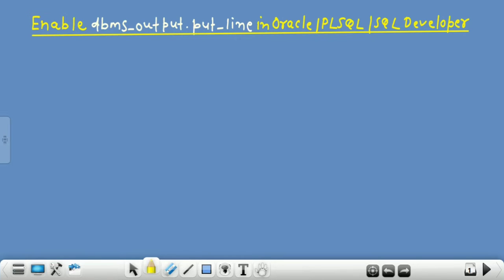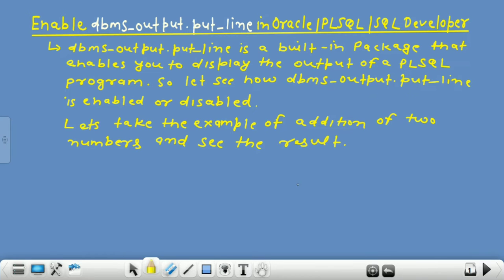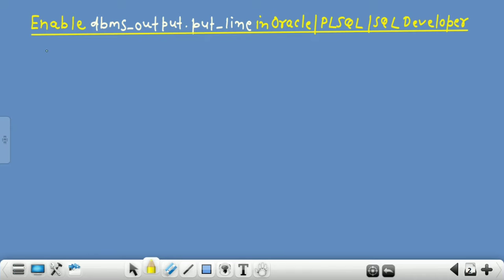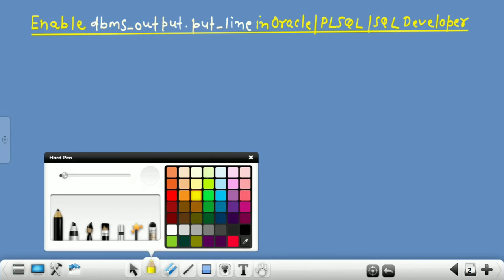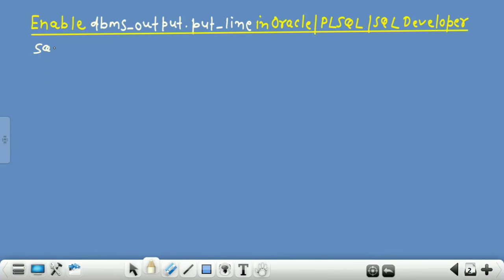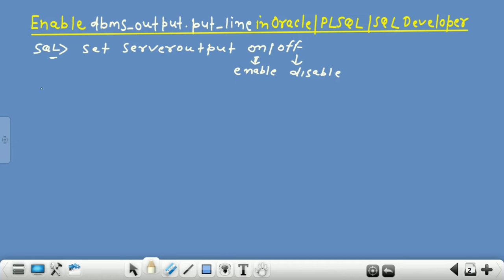How to enable dbms_output | dbms_output.put_line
Hi everyone!!!
This is Anil K Sharma, Welcome you all to my channel 'oracle tech india'. My channel 'oracle tech india' provides videos for those who have completed BCA, MCA, Bsc IT, Msc IT, Btech, Mtech, NIELT 'O' 'A' 'B' Level computer course or persuing same and want to make their career in computer database professions such as oracle database programmer, oracle database developer, oracle sql developer, oracle pl sql developer, ORACLE APPS DBA, ORACLE DBA or any other database related job in it.

Covering Topic:
Videos are uploaded to cover PLSQL tutorial | Oracle Database PLSQL tutorial for beginners | Oracle PLSQL tutorial for Oracle DBA and Developer Courses